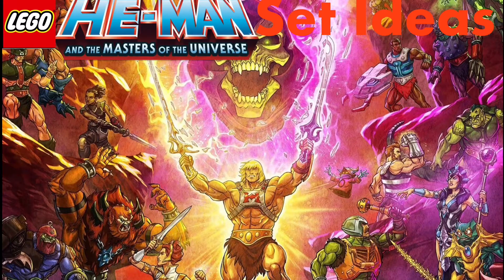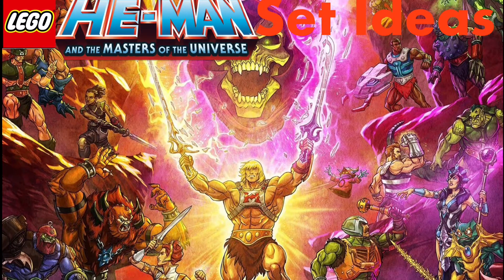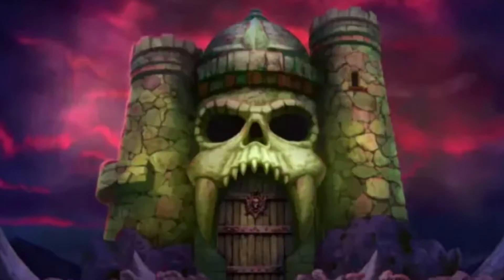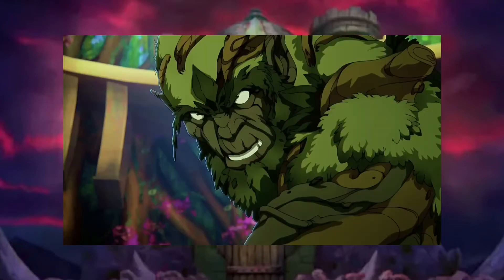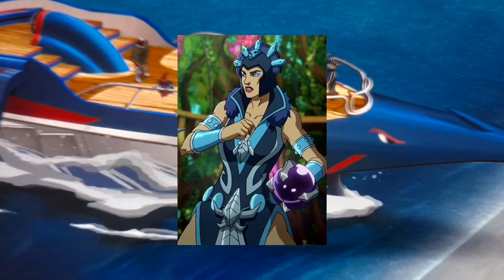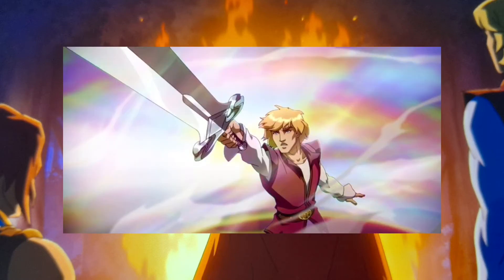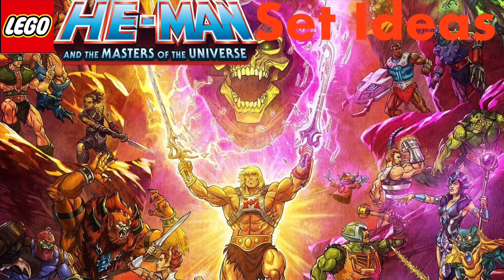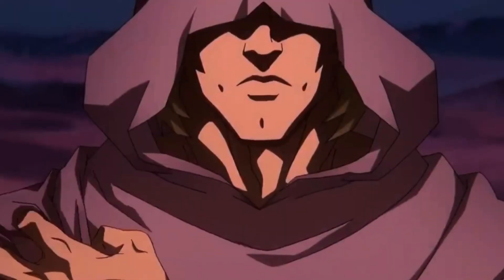LEGO He-Man: Masters Of Universe Revelation Set Ideas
Today I will talk about my idea for LEGO He-Man: Masters Of Universe Revelation Sets